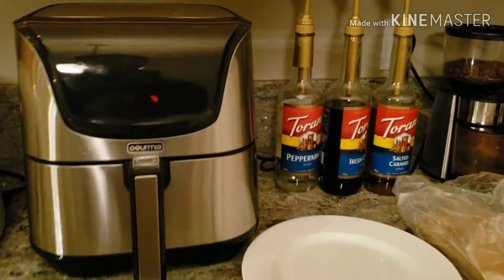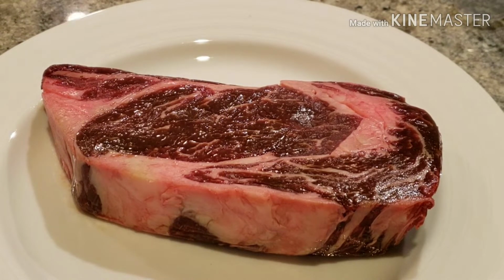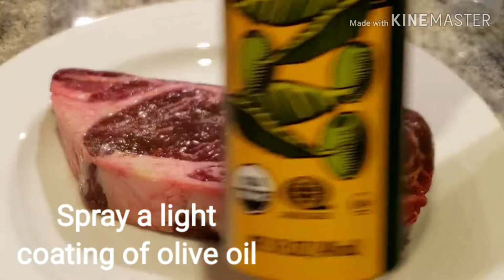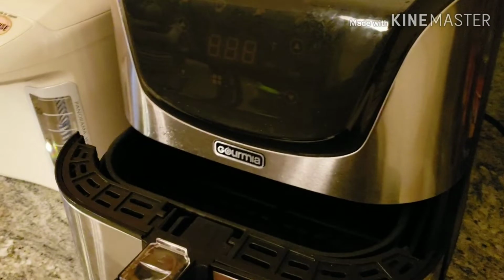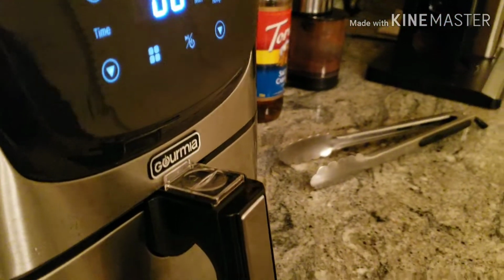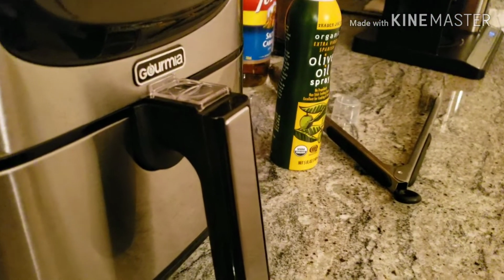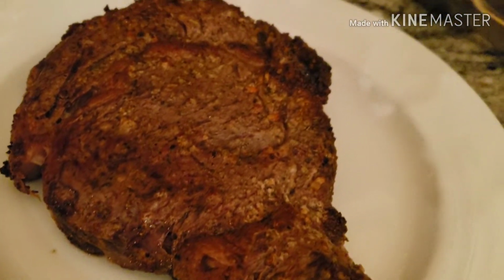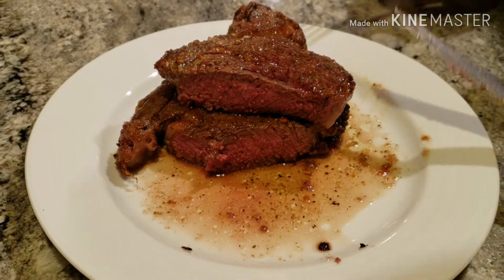Air Fryer Rib Eye Steak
Yee Fit Fuel - How to make an easy and healthy Air Fryer Rib Eye Steak that is tender, juicy, and very delicious! Cooking a steak in the air fryer is very easy, and we love it!

Cooking time: 12 min. flip halfway through
Cooking temperature: 400 degrees

Seasonings
Olive oil spray
1 tsp - Salt
1 tsp - Black pepper
1 tsp - Trader Joe's 21 seasoning
1 tsp - Garlic salt
1 tsp - salt